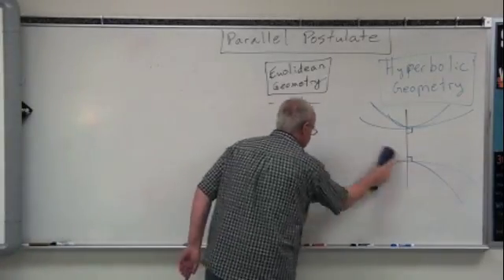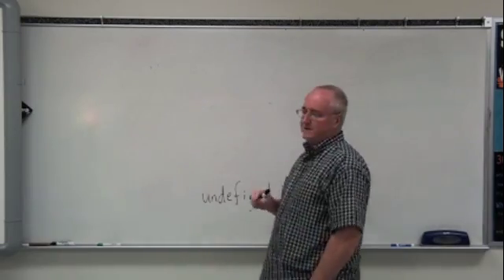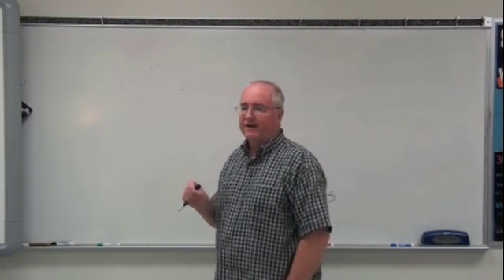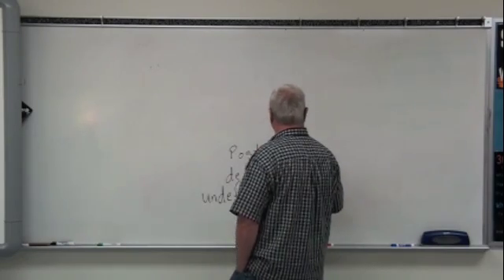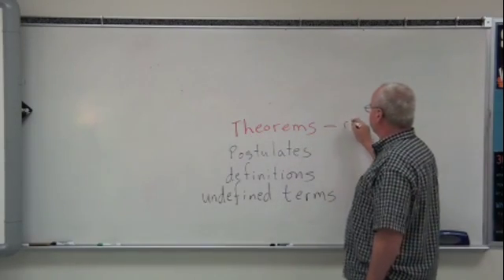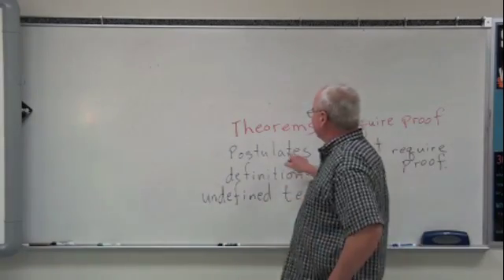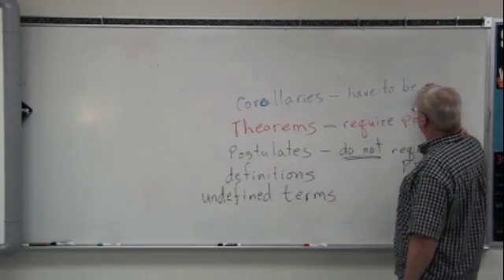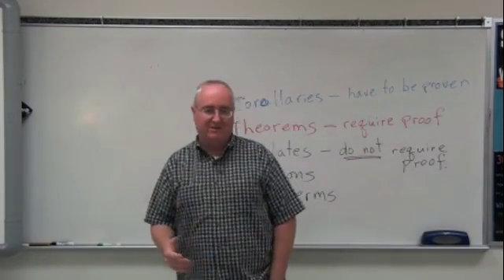Intro to Geo Part 4 - Euclidean Geometry Building Blocks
Brief discussion of the building blocks of Euclidean Geometry or any axiomatic system